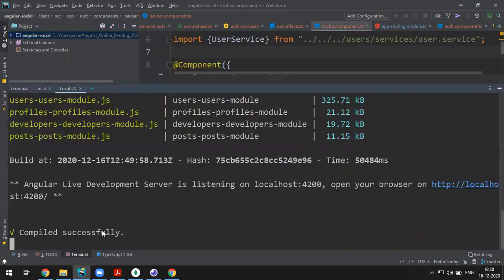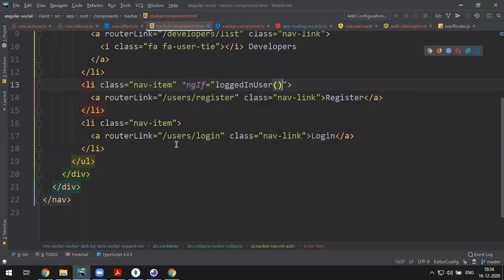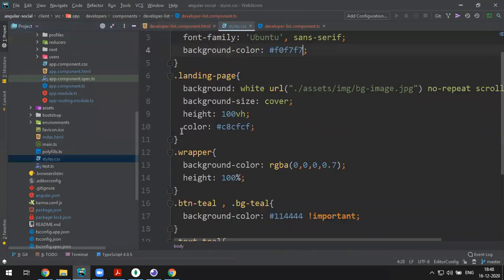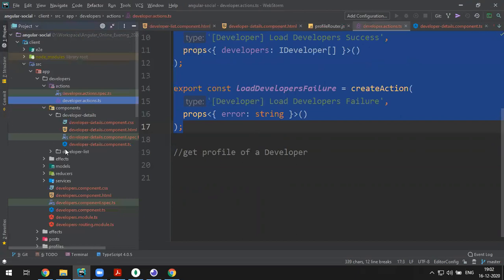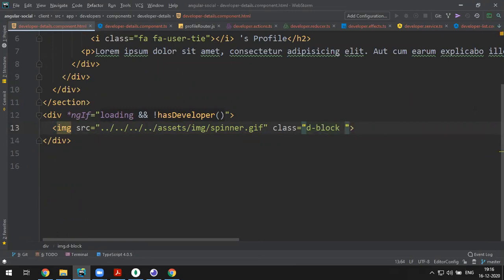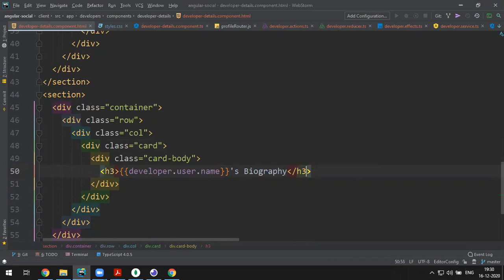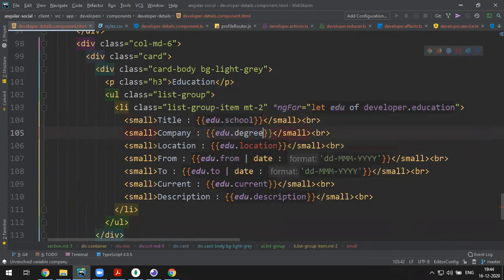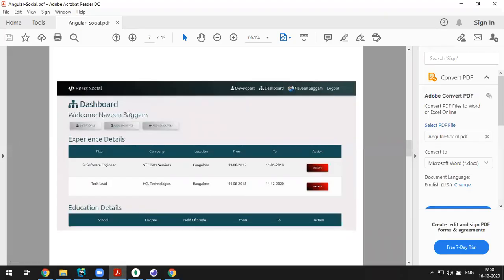59 Angular Social Part 7 Developers module Developer Details